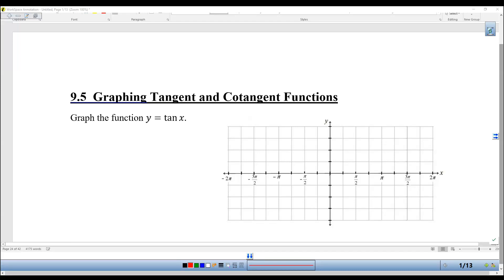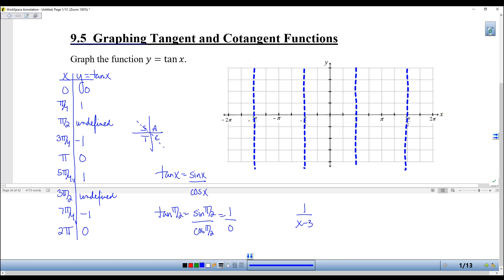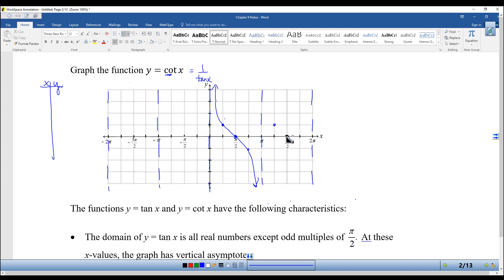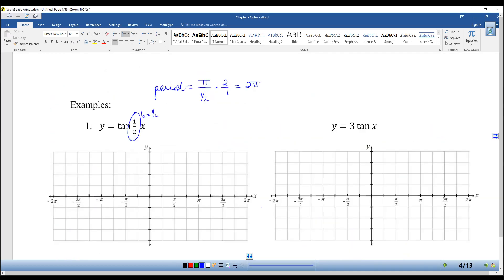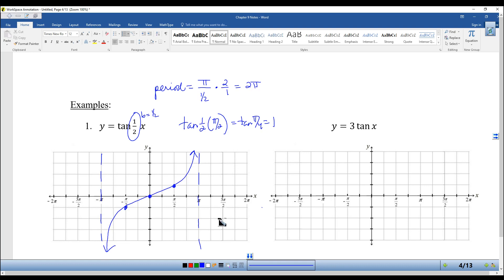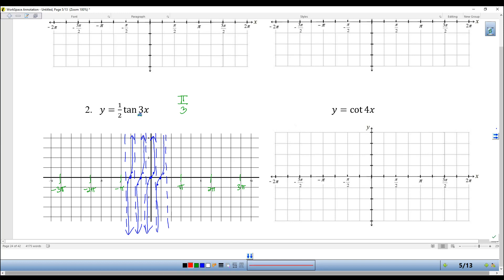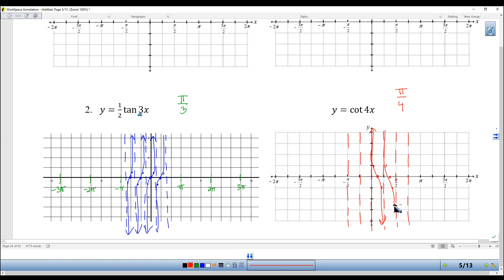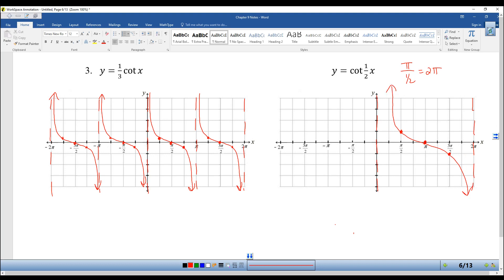Algebra II 9.5 Graphing Tangent Cotangent Secant and Cosecant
This lesson explains how to graph tangent, cotangent, secant, and cosecant. In alignment with Big Ideas Algebra 2, it has plenty of examples and worked-out practice problems.